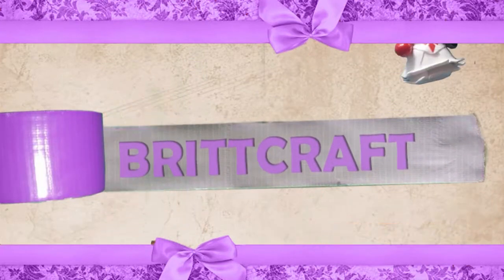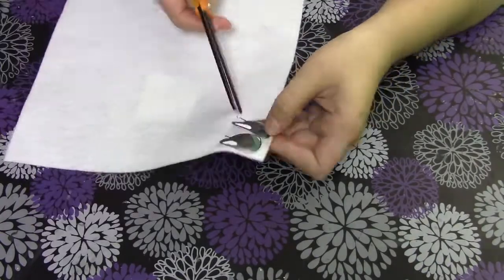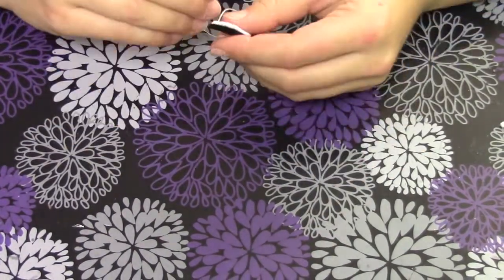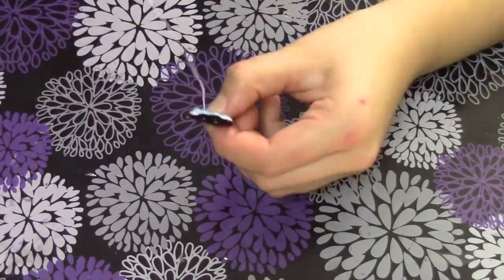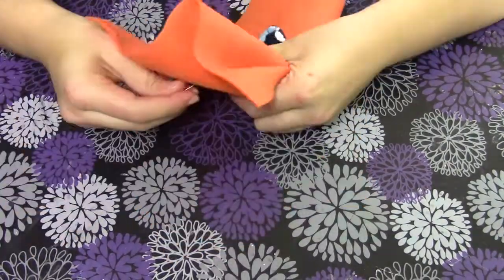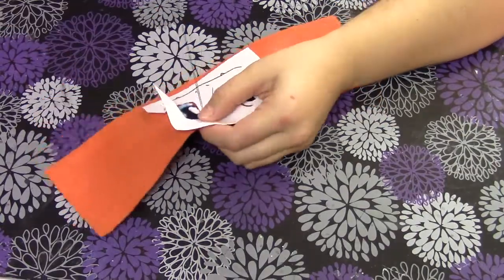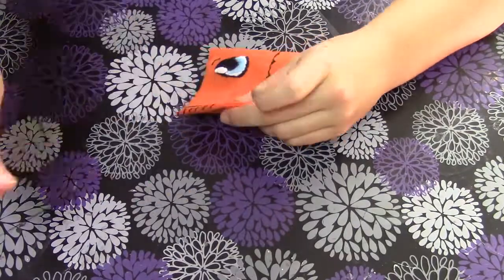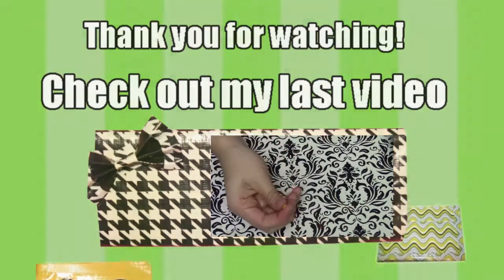Pokemon Charmander Drink Koozie Tutorial